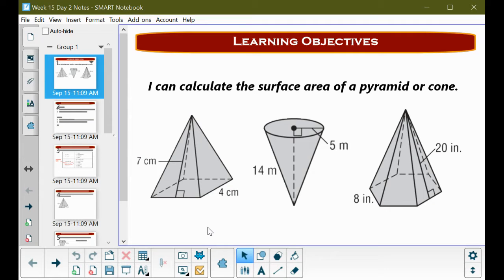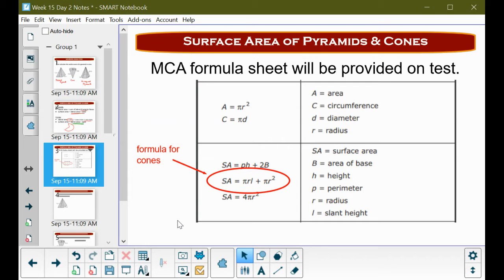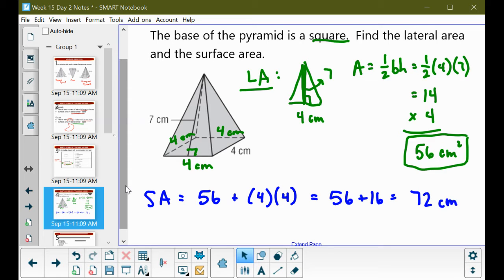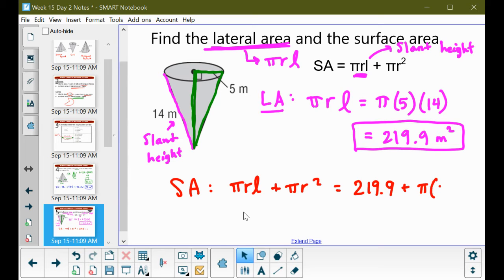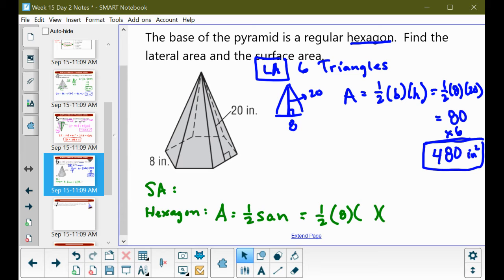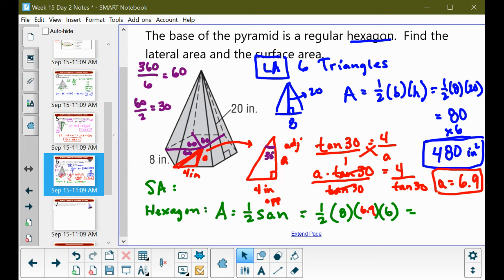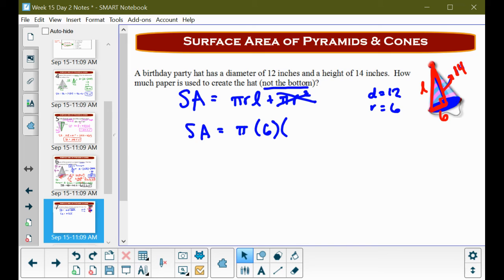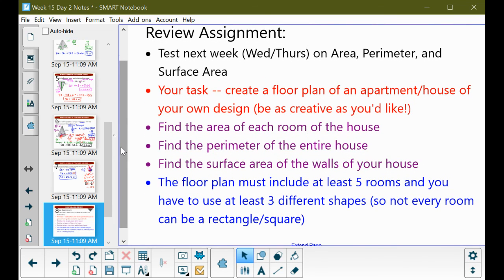SA Pyramids and Cones